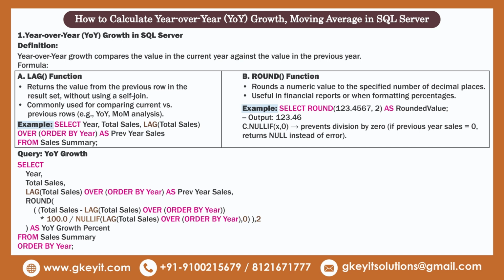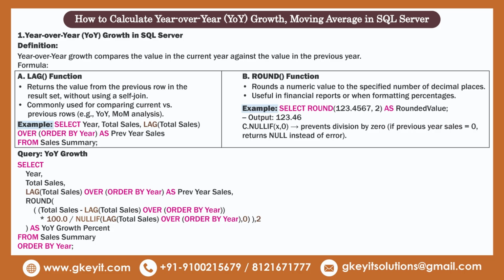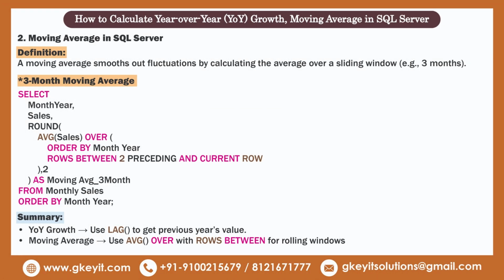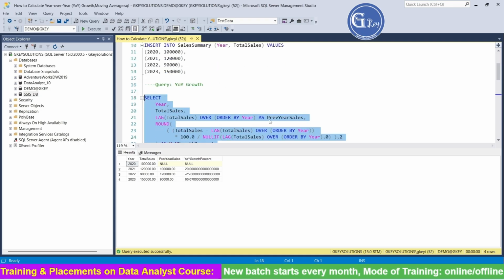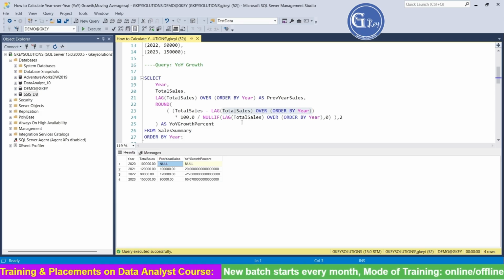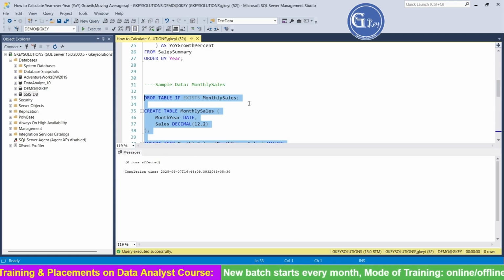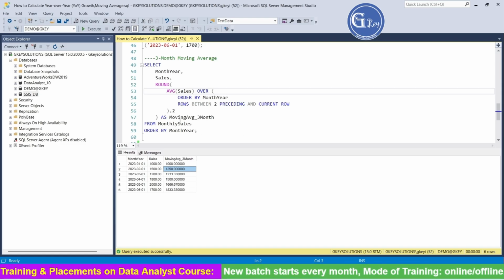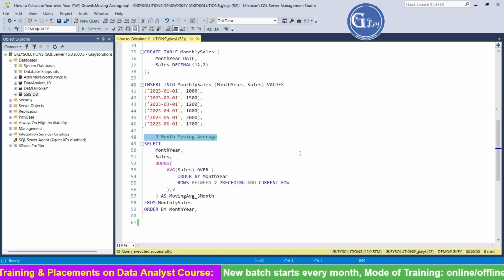Question-37: What are ROLLUP, CUBE, and GROUPING SETS in SQL Server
• Advanced GROUP BY in SQL Server – ROLLUP, CUBE, GROUPING SETS
• Advanced SQL Aggregations with ROLLUP, CUBE, GROUPING SETS
• What are ROLLUP and CUBE Operators in SQL Server?
• How to use ROLLUP, CUBE, and GROUPING SETS for Aggregation?